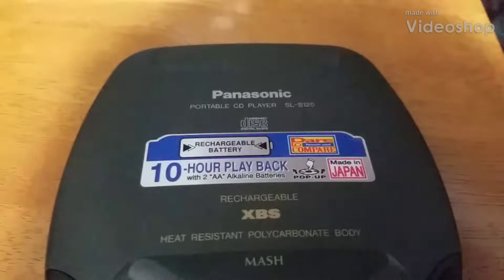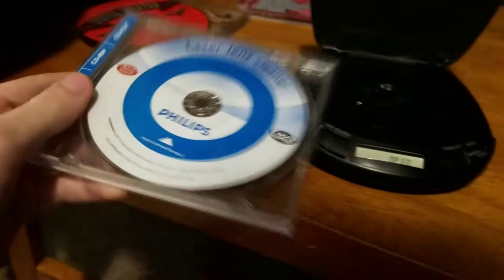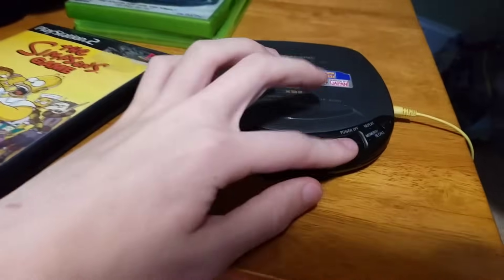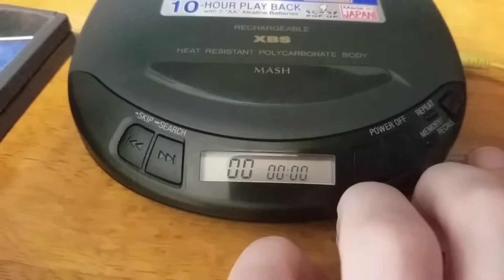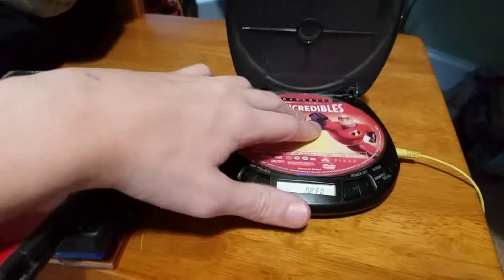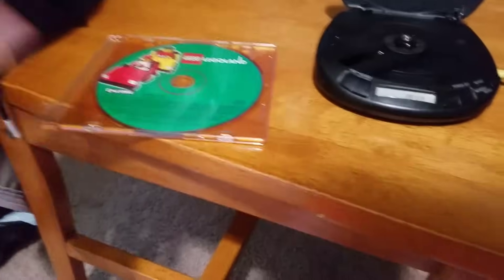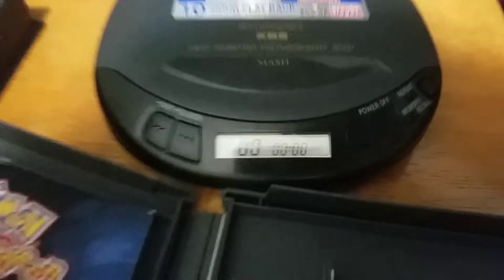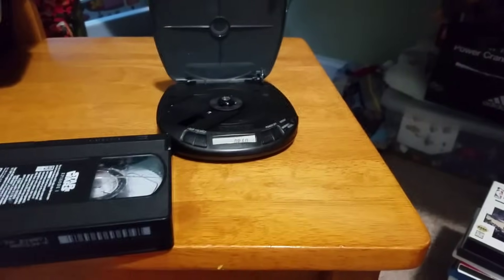What happens if you put a foreign disc in a portable cd player?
Why play Halo on a cd player?